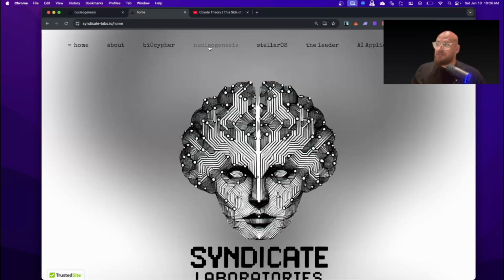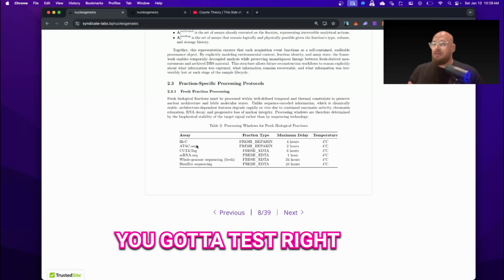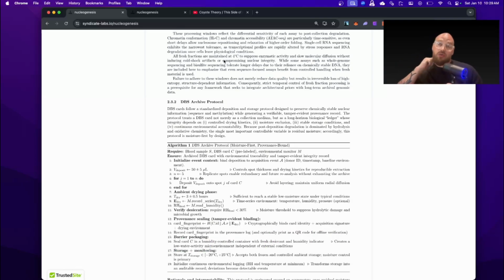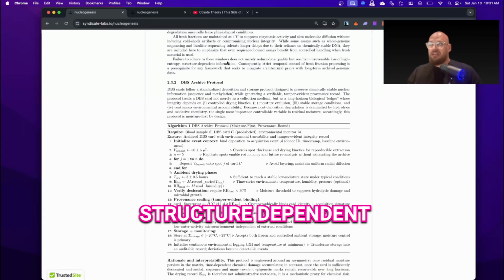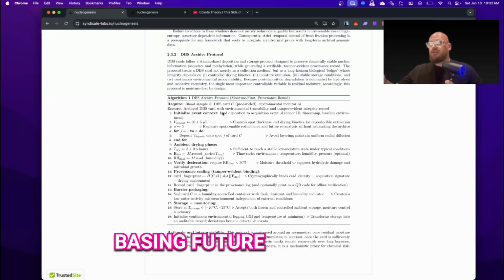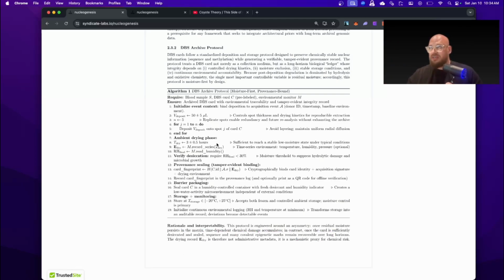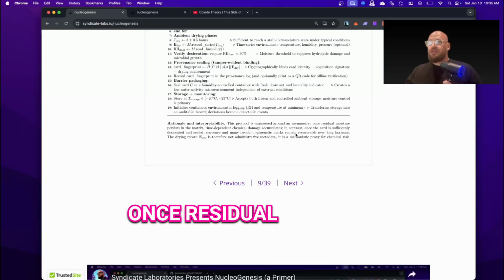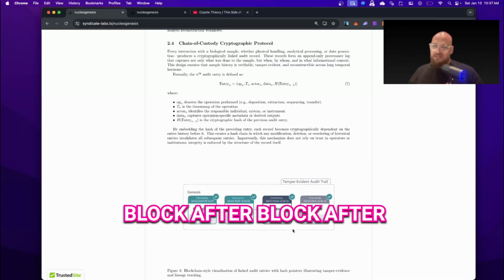NucleoGenesis - The Reading of Part 5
Dr. Utley explains the Nucleogenesis Project's temporal framework for archiving eukaryotic nuclear blueprints. Learn about fraction-specific processing controls and the importance of temporal and thermal constraints for preserving nuclear integrity.